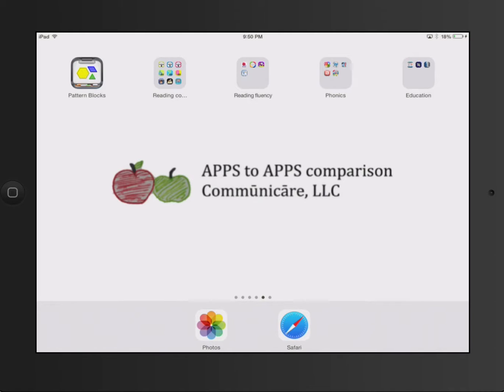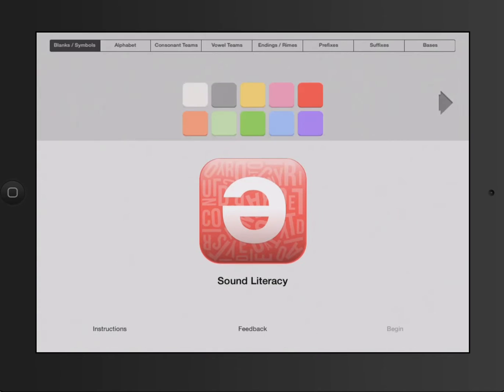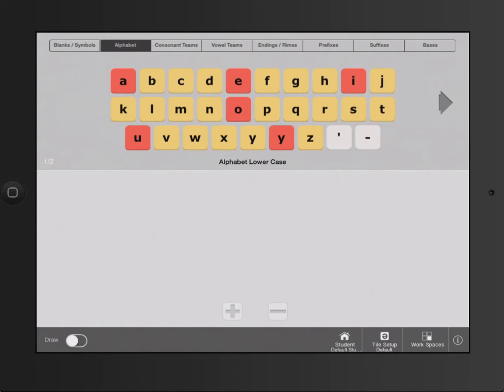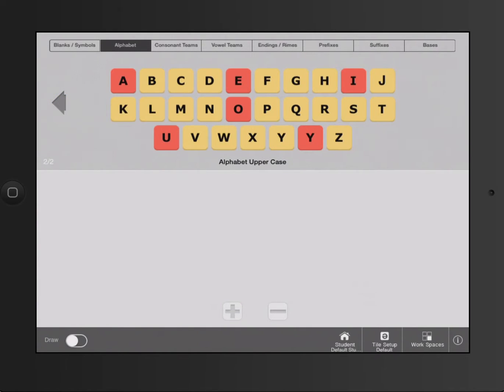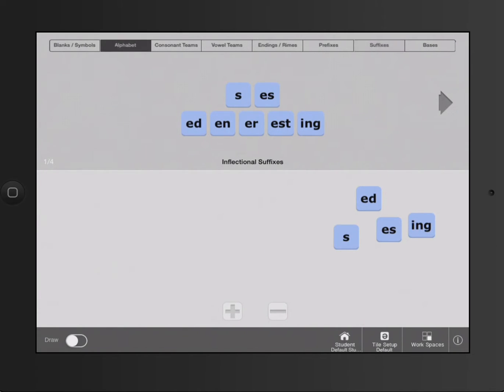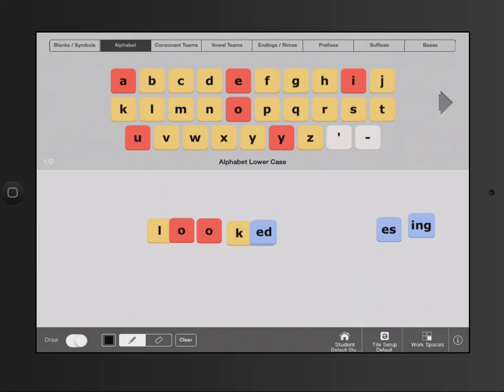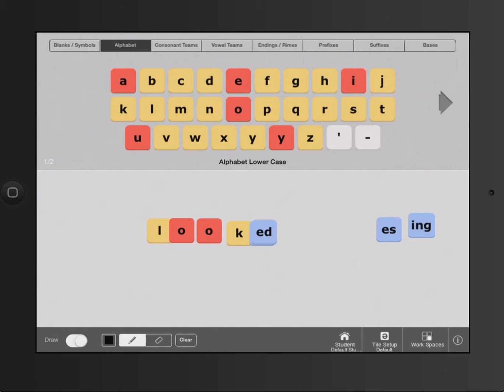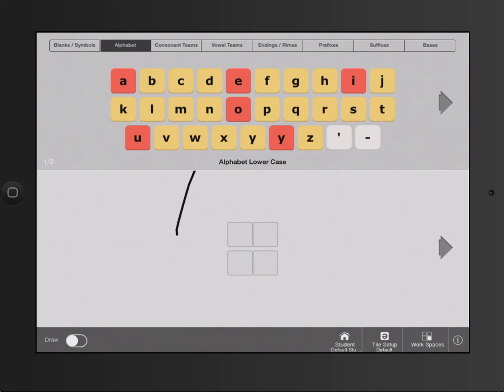Sound literacy app review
App to App review of Sound Literacy app.